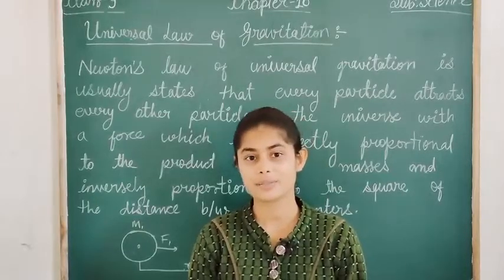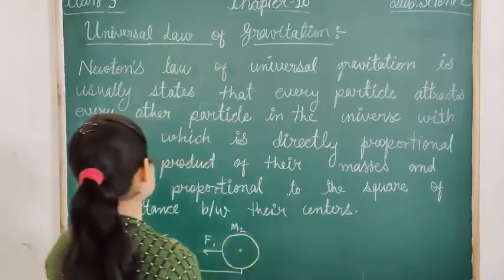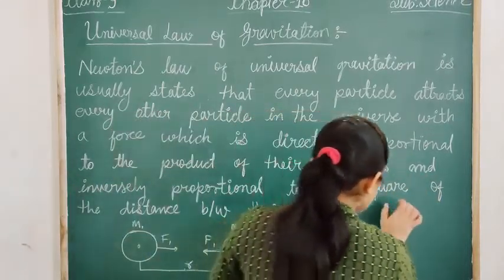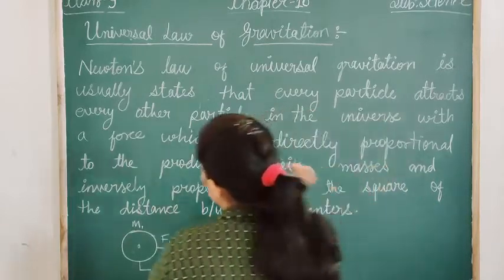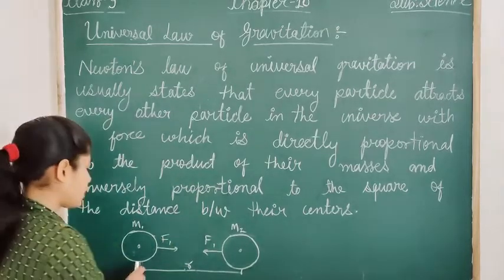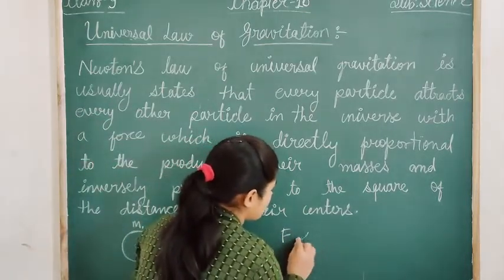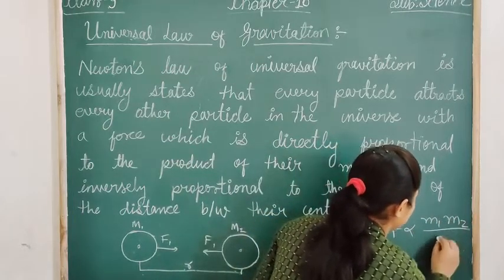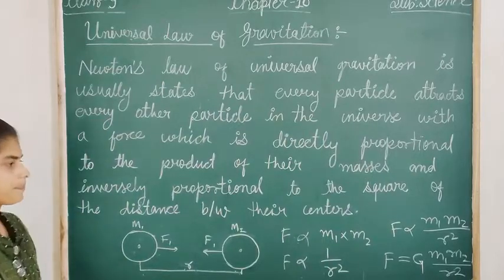The universal law of gravitation | Class- 9th | Science | Chapter- 10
Video by Miss. Sandhya Vishwakarma

Spandan Academy school provides 100% free education for the poor, illiterate. Orphan and marginalized children at Ganj  Basoda, Vidisha, Madhya Pradesh, India.